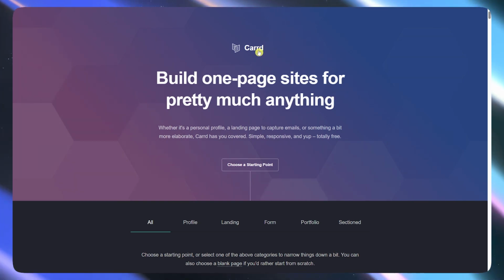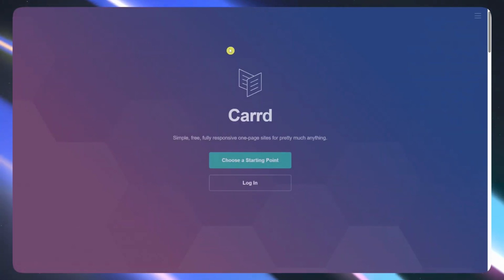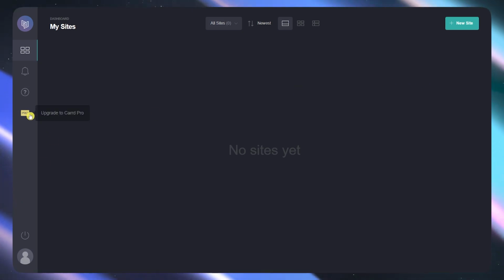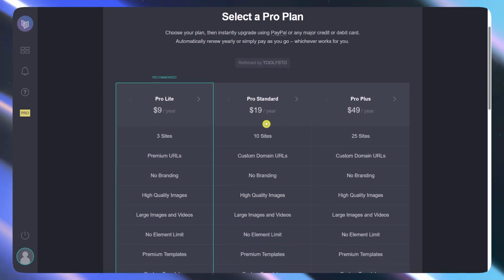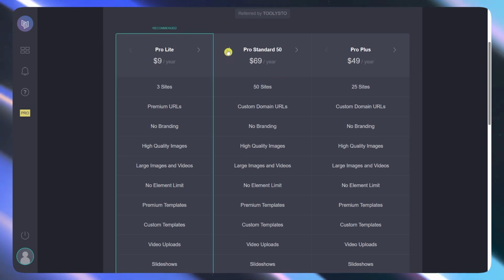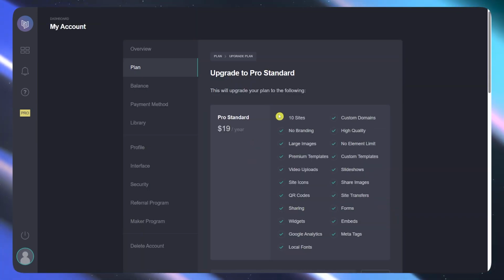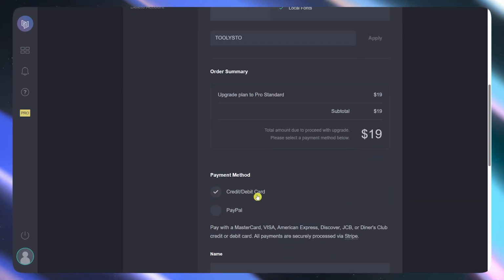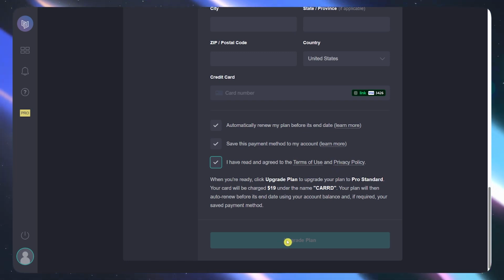Carrd co Referral Code 2025 - Latest Carrd Referral Code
Carrd Referral Code 2025 - Latest Carrd Referral Code

Referral Code: TOOLYSTO